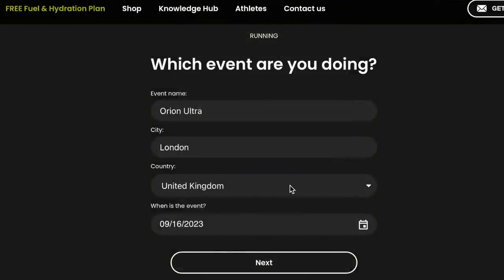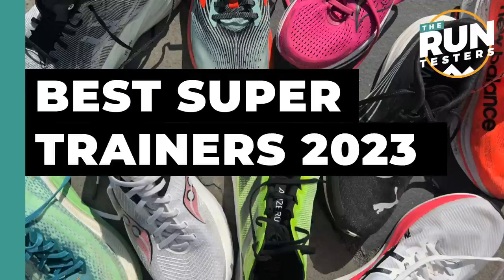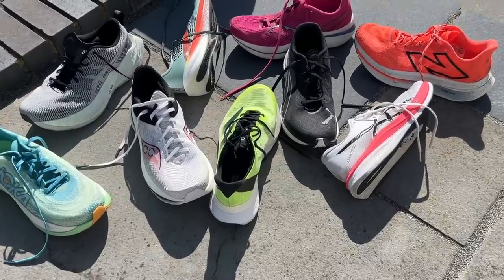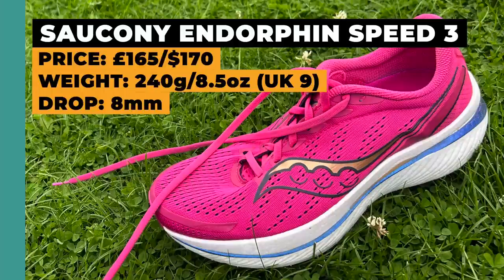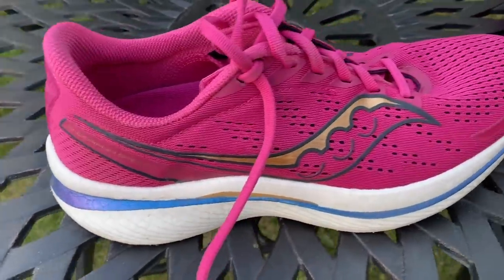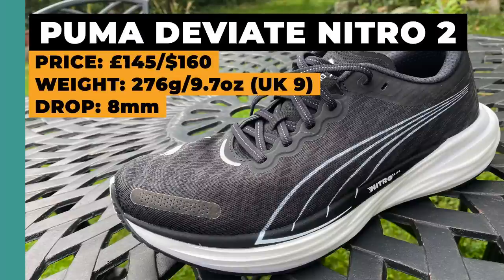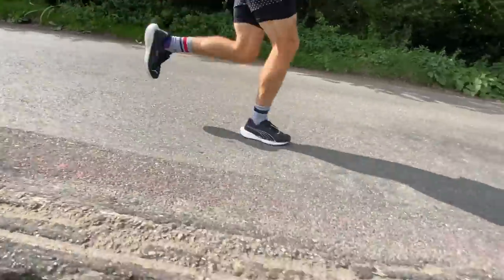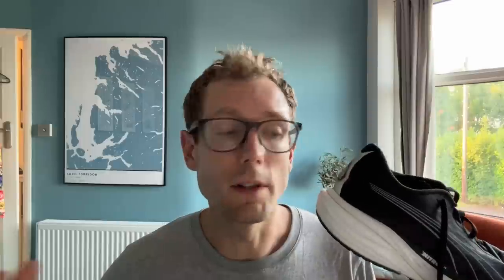Best Super Trainers 2023: Top running shoes from Adidas, Asics, Saucony, Hoka and more tested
2023 might just be the year of the super trainer, with most brands now having a daily trainer in their line-up that uses some of the tech from their carbon super-shoes. However, based on our testing not all super trainers are created equal, with some standing out as exceptionally versatile shoes that can handle everything from easy plods to race day, while others struggle to live up to their often outrageous price tags.

In this video Nick runs through the top nine super trainers available, discussing the pros and cons based on our group testing, before four Run Testers pick out their favourite super trainer.

TRY PRECISION FUEL & HYDRATION

CREATE YOUR OWN FUELLING STRATEGY FOR ANY RUN

Use the Fuel & Hydration Planner to get personalised race nutrition recommendations for your next event

JUMP STRAIGHT IN:
00:00​​​​ - Intro
00:13 - What Are Super Trainers?
03:20 - Best Super Trainers 2023
03:21 - Saucony Endorphin Speed 3
05:08 - Puma Deviate Nitro 2
06:59 - Asics Magic Speed 3
08:37 - Saucony Kinvara Pro
10:06 - Asics Superblast
11:55 - Hoka Mach X
13:23 - New Balance SC Trainer v2
14:46 - Adidas Boston 12
16:19 - Brooks Hyperion Max
17:55 - Our Top Picks
17:56 - Kieran’s Pick
19:42 - Tom’s Pick
20:52 - Mike’s Pick
22:18 - Nick’s Pick